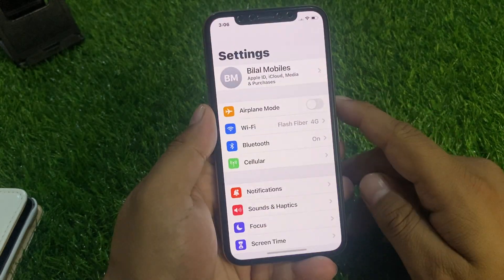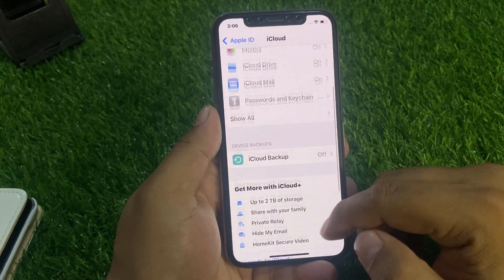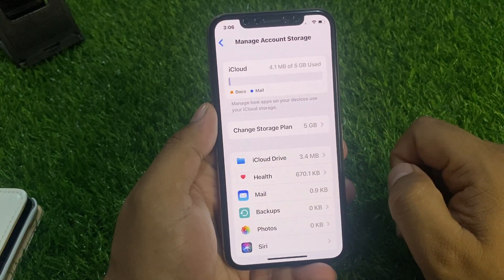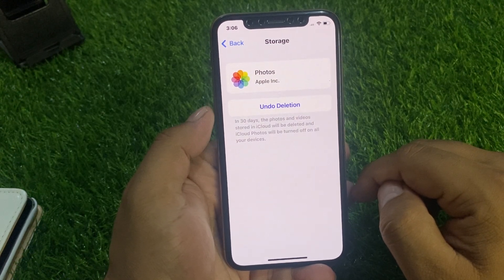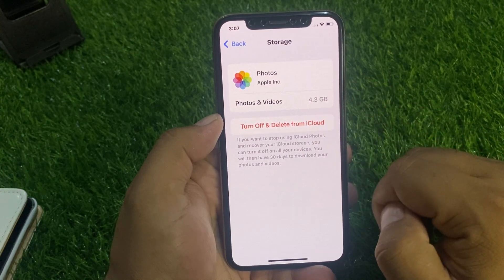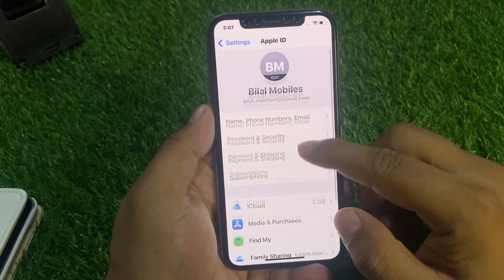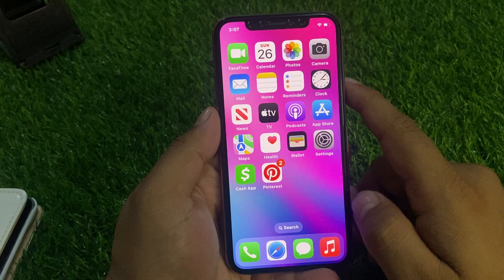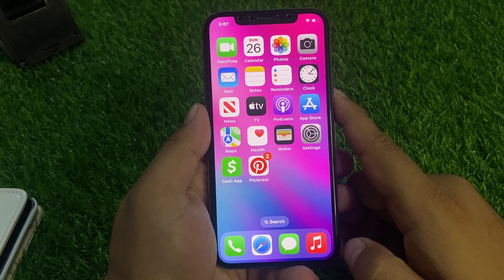How To Recover Deleted iCloud Pic & Videos From iCloud Storage (Tutorial)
Wondershare Recoverit: Recover All Your Ultra HD 4K/8K Videos at Once

How To Recover Deleted iCloud Pic & Vudeos From iCloud Storage (Tutorial)